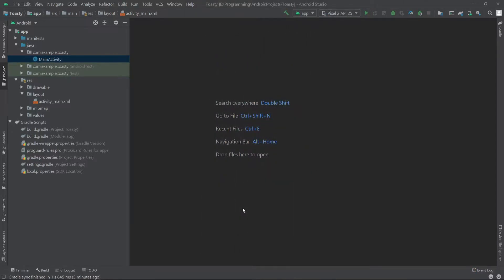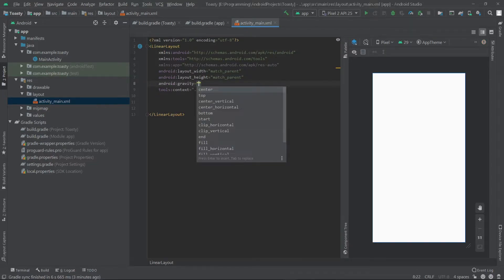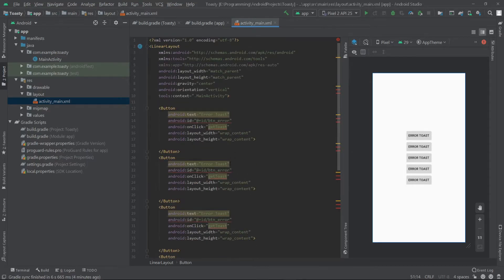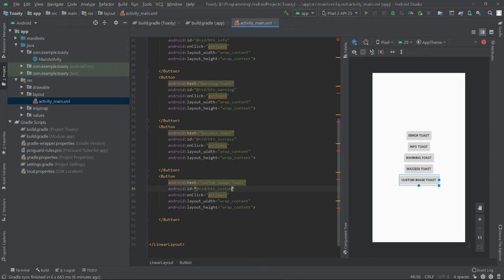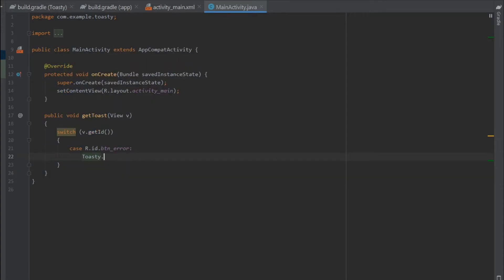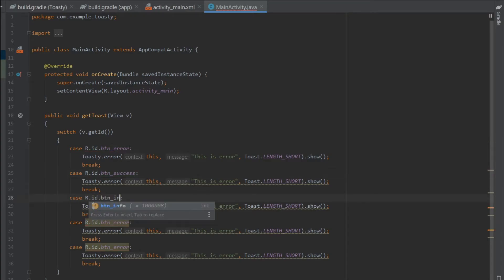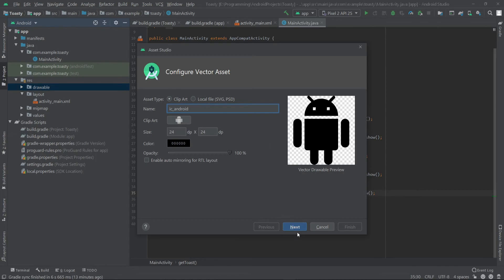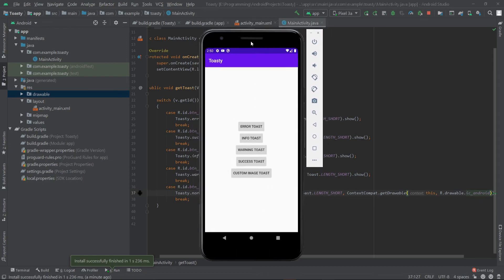Show Custom Toast | Toasty Library | Android Studio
How to show custom toast message using the toasty library.